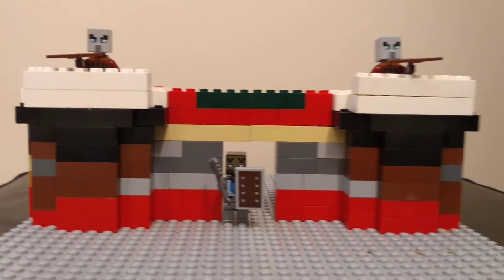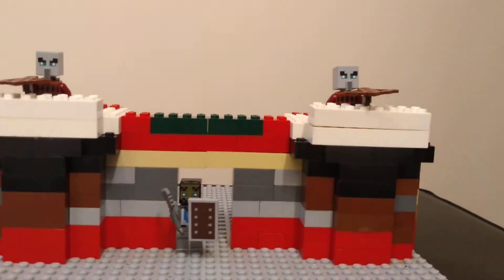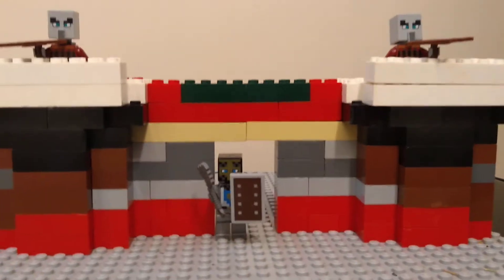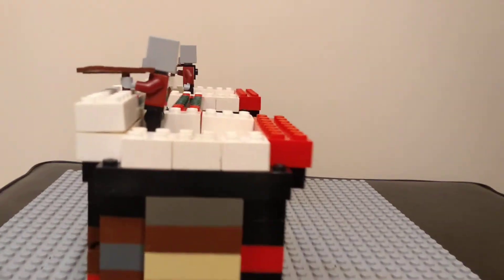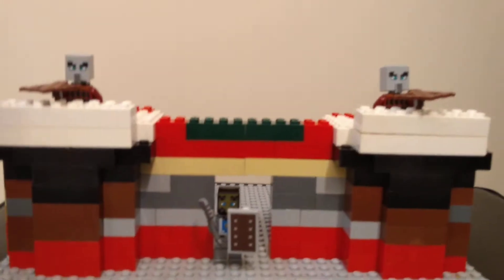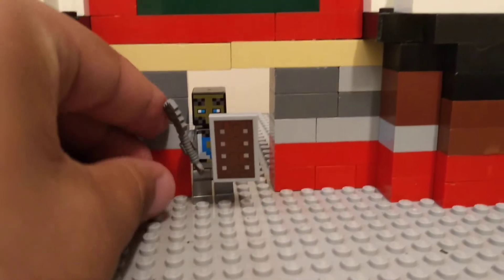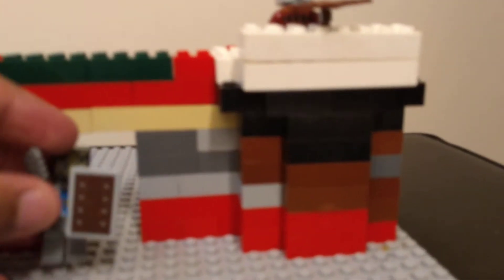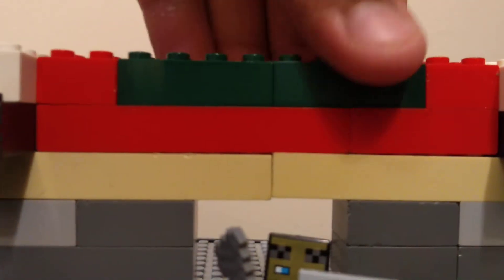miniature castle wall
hello everyone happy 4th of July 💥🎉👍
comment on what your doing for the 4th of July hope you like the video